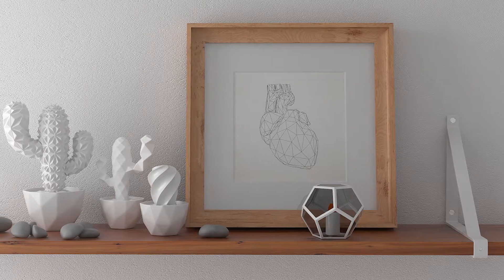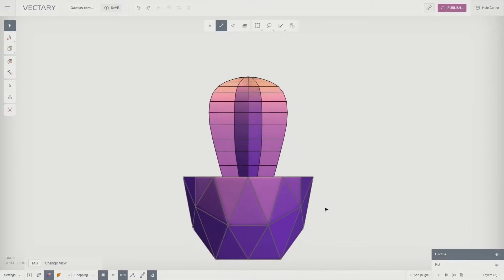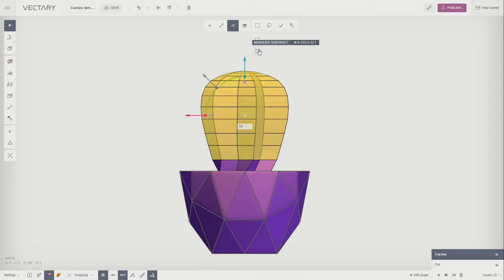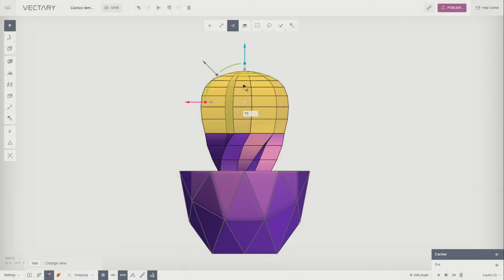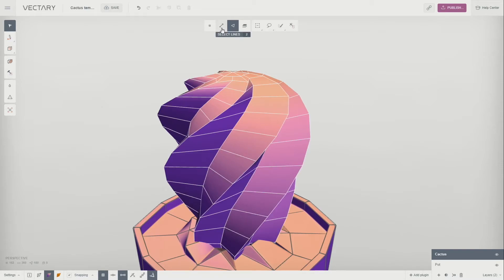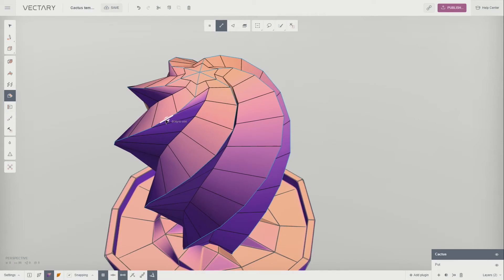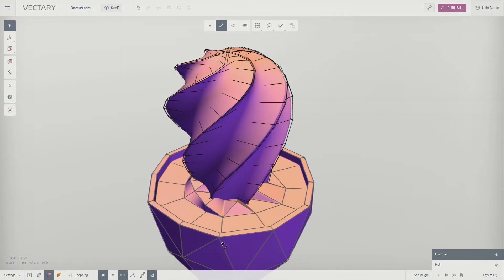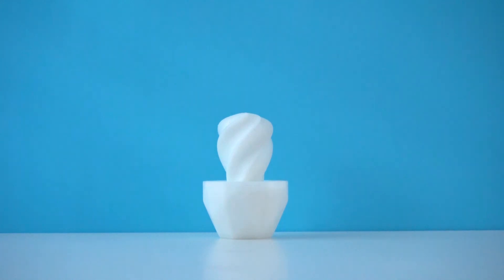Create a twirly cactus with VECTARY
Learn how to create a twirly minimalist cactus with VECTARY and order a 3D print with Shapeways.